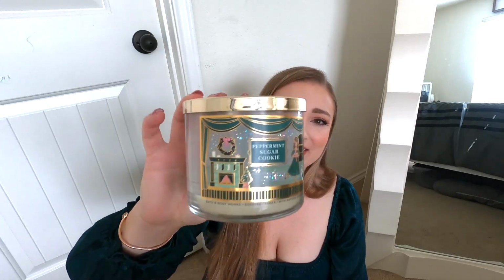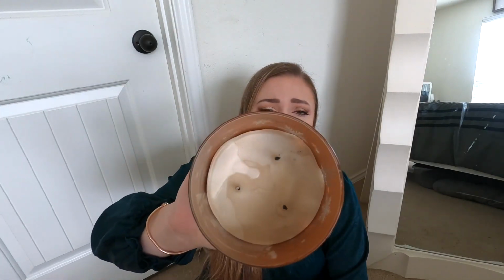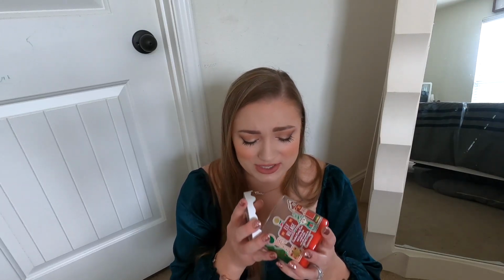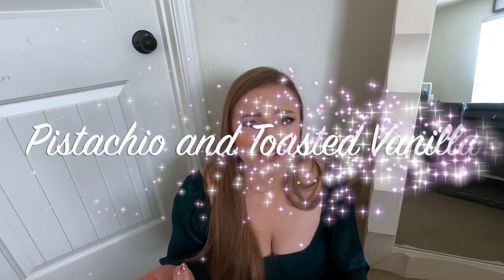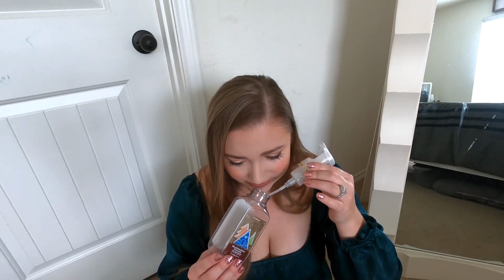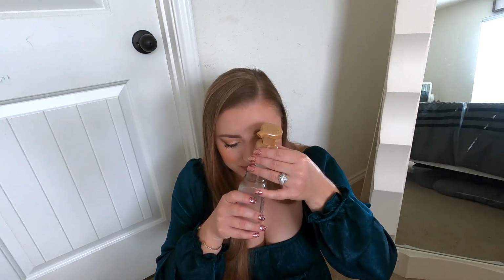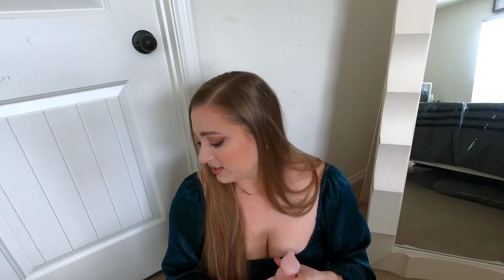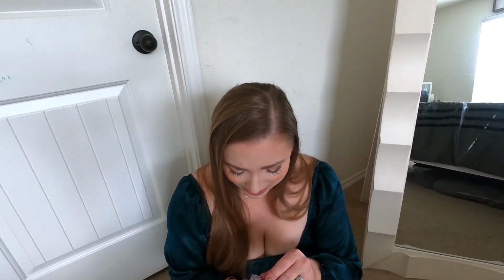GIANT BATH & BODY WORKS EMPTIES! | DECEMBER 2022 EMPTIES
Hey y'all

This video was filmed a couple weeks ago, but I still wanted to share it! These are my bath & body works empties from December ❤️ I hope you enjoy!